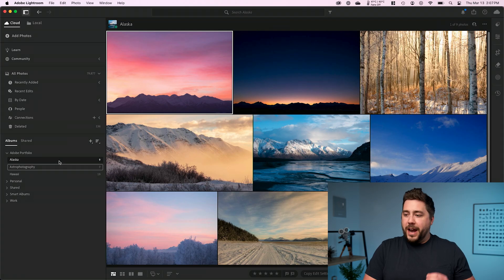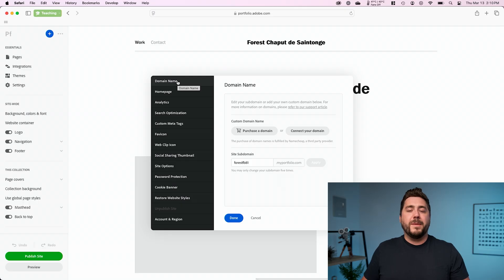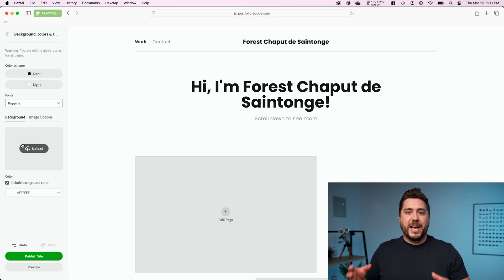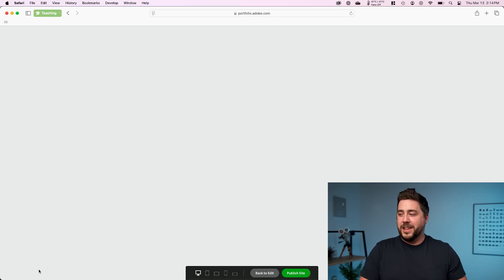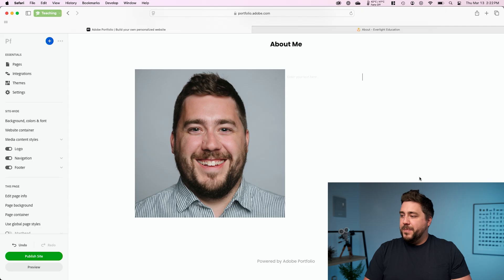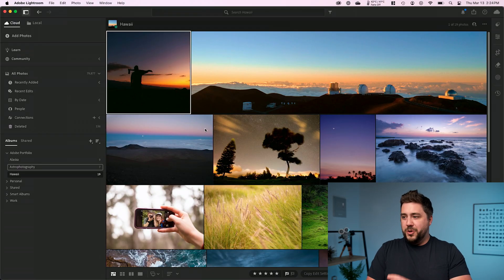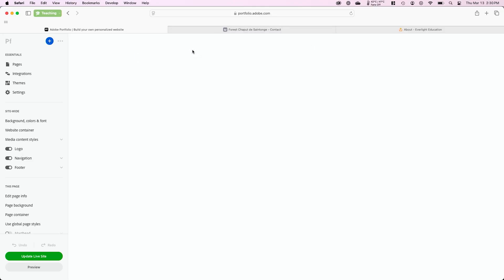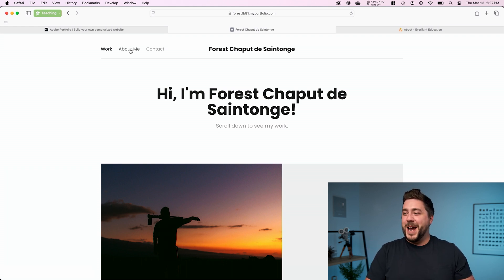Create a Photography Website in 10 Minutes with Adobe Lightroom + Adobe Portfolio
In this video we look at how to quickly and easily setup a professional photography website in under 10 minutes using Adobe Portfolio. Adobe Portfolio closely integrates with Adobe Photoshop Lightroom making the process of keeping your website updated with your newest images simple and fast.

AUDIO RECORDER
LIGHT MODIFIER
BACKGROUND LIGHTS
ND FILTER

CHAPTERS
00:00 - Intro
00:09 - Setup
01:00 - Adobe Portfolio Setup
01:33 - General Settings
02:28 - Fonts and Colors
03:13 - Image Galleries
04:59 - About Page
07:13 - Updating Images
08:45 - Contact Page
09:24 - Preview and Publish
10:15 - Outro

Mailing Address (for product reviews):
Forest Chaput de Saintonge
USA